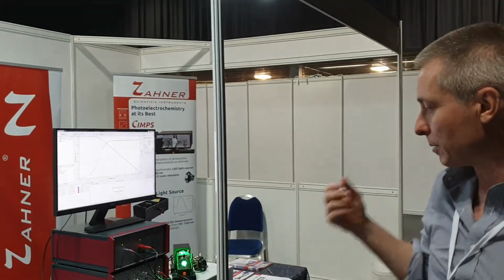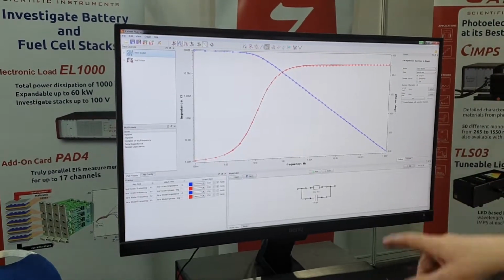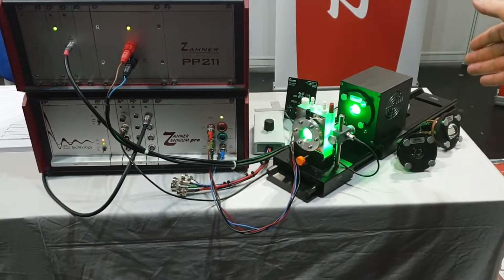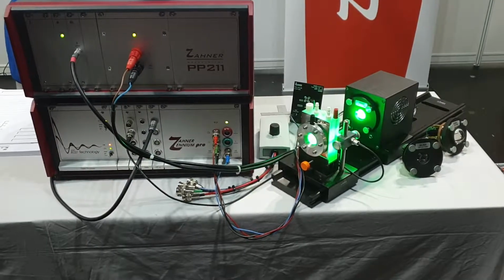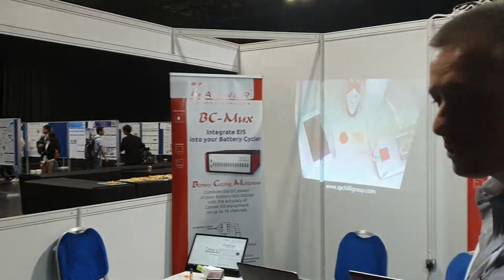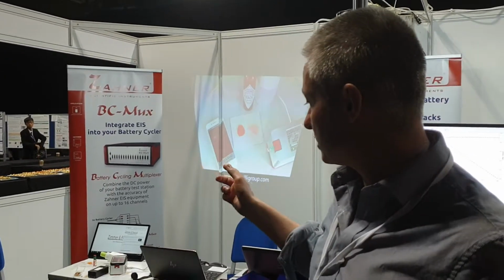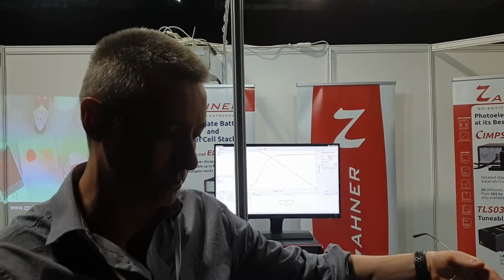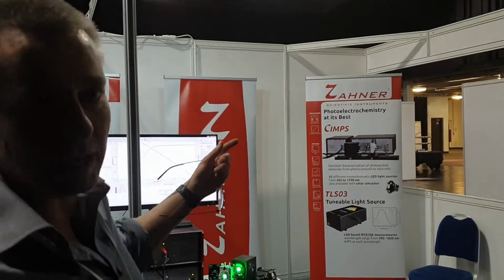Zahner - Technology for the Electrochemical Sciences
In this short video we touch upon a number of applications of the Zahner Electrochemical Workstations, including: energy, photo-electrochemistry,  corrosion, catalysis etc. Please don't hesitate to contact us if you have any questions.